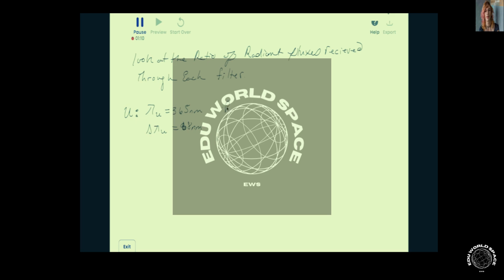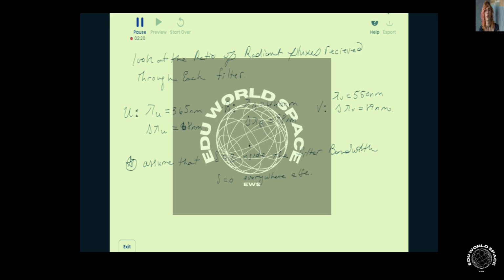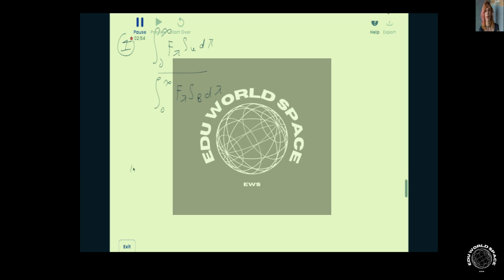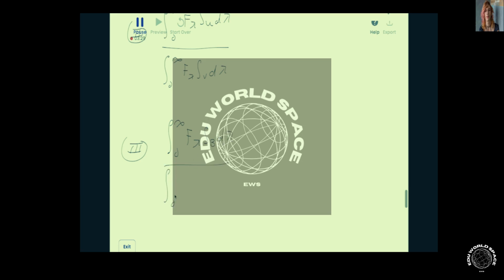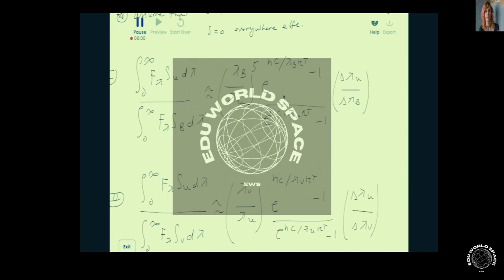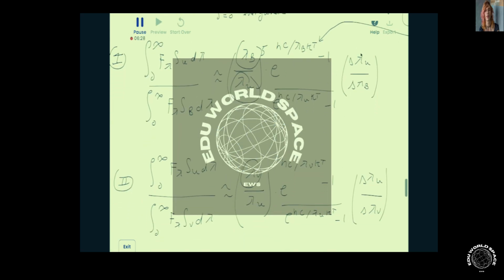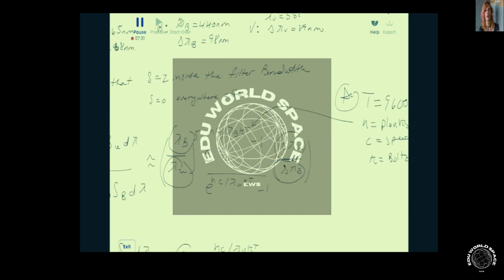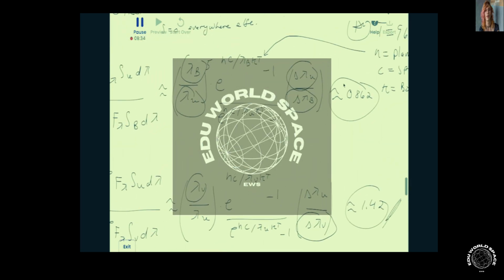Use the values of the constants and found in Example 6.2 of "The Continuous Spectrum of Light" to es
Use the values of the constants and found in Example 6.2 of "The Continuous Spectrum of Light" to estimate the color indices and for the Sun.